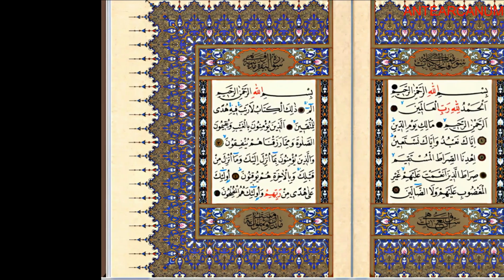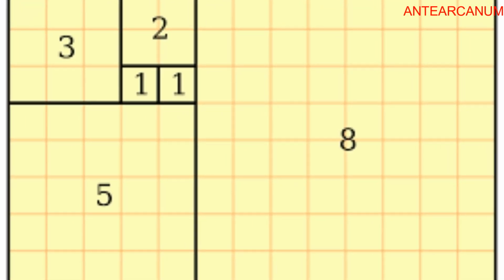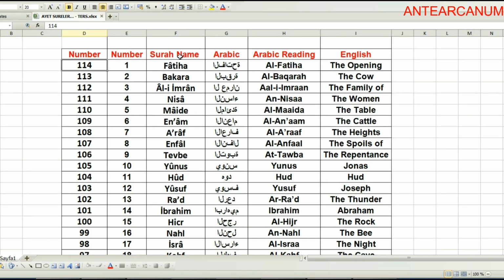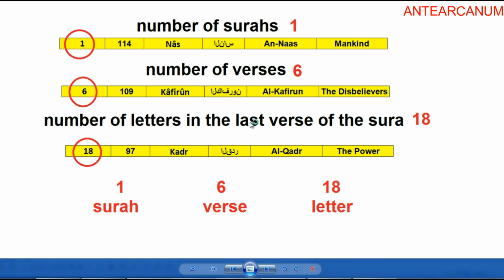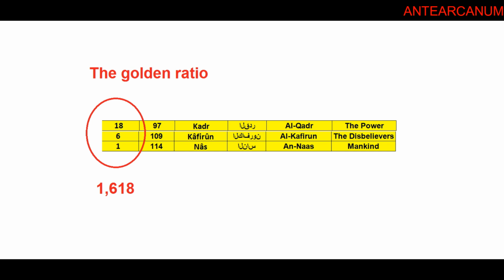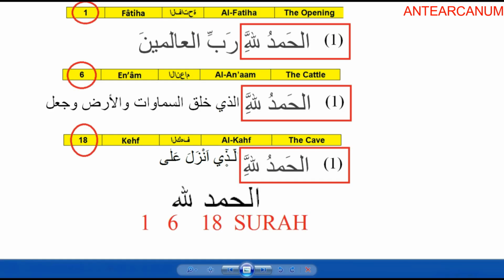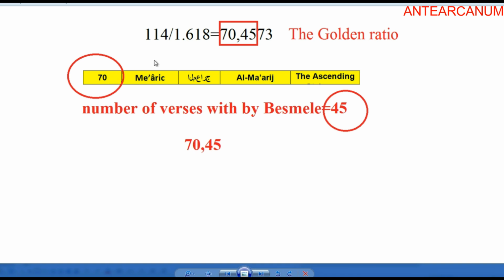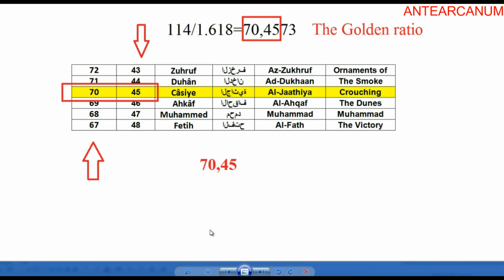I Proved the Miracle of the Golden Ratio in the Quran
The Quran is not an ordinary book. It contains scientific data that may be impossible. Studying it from an independent point of view will reveal interesting results.Prepared by Alpaslan ÇAKIR.
I would like to thank the channel for the free use of music.